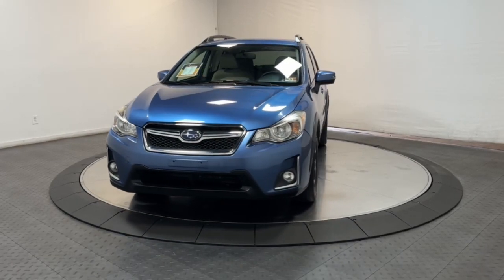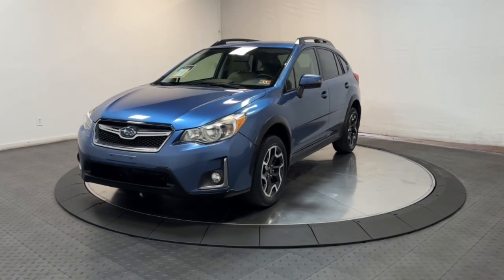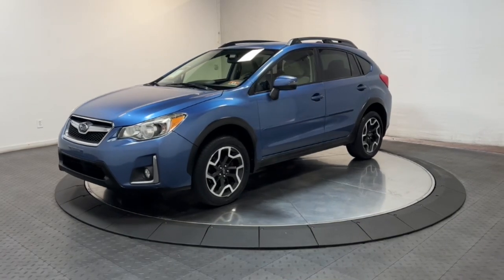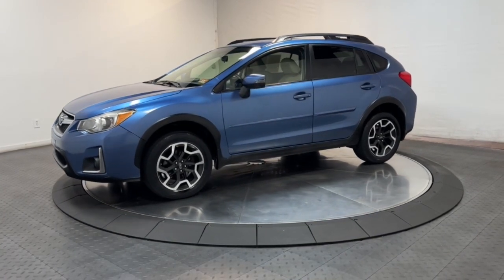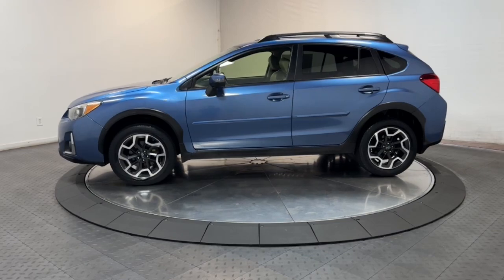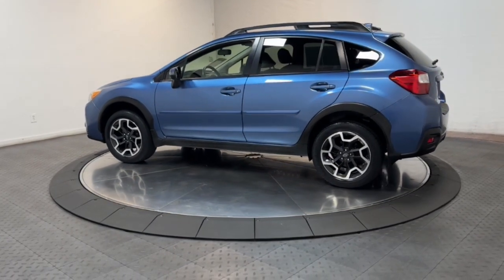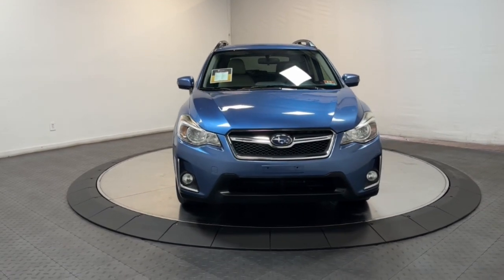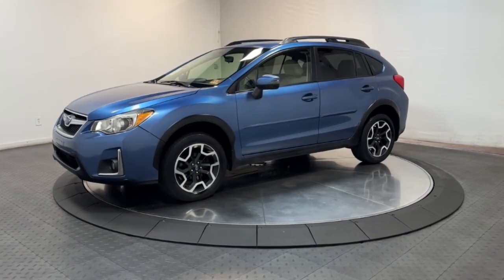2017 Subaru Crosstrek Limited Hillside, Newark, Union, Elizabeth, Springfield NJ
Pre-Owned 2017 Subaru Crosstrek Limited available at Route 22 Toyota located in 109 US-22, Hillside, NJ, 07205.

You will love the features of this   2017  Subaru Crosstrek.  This affordable, fuel-efficient Crosstrek gives you all the features you need to keep up with your busy lifestyle. All-wheel-drive, flexible interior space, a smooth car-like ride, and impressive connectivity help you tackle every project with confidence.  The following are some of this vehicles highlighted options: Intelligent Auto on/off High Beams, All Wheel Drive, 4 Cylinder Engine, Heated Mirrors, Back-Up Camera, Heated Front Seat(s), Blind Spot Monitor, Leather Steering Wheel, Intermittent Wipers, Tire Pressure Monitoring System. This affordable, well-built Crosstrek won't last long. Why not take it out for a spin? Our team will give you an outstanding test drive experience. Stop in today!